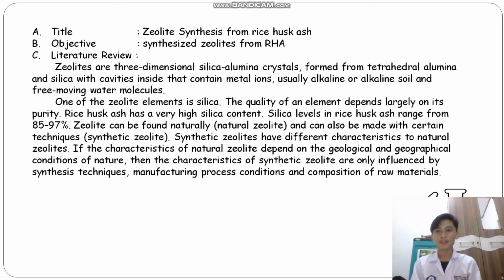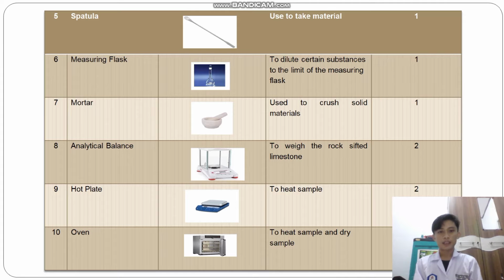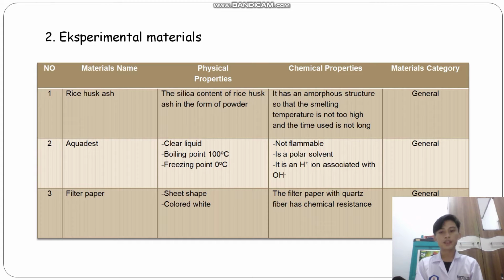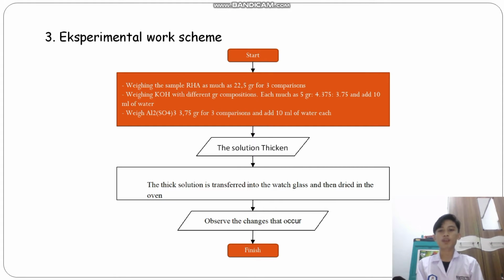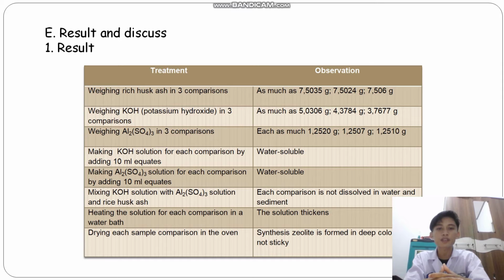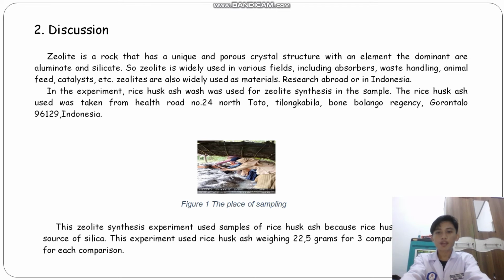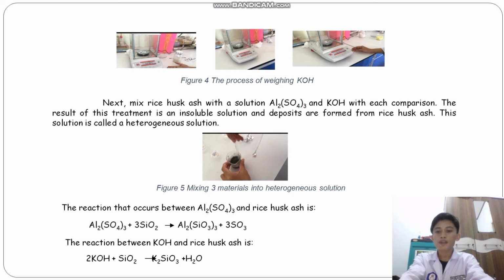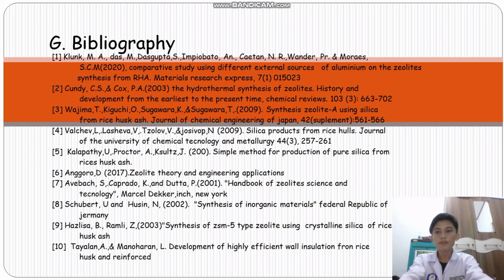INORGANIC PRAKTICUM 2021 OF SYNTHESIS ZEOLIT FROM RICE HASK ASH